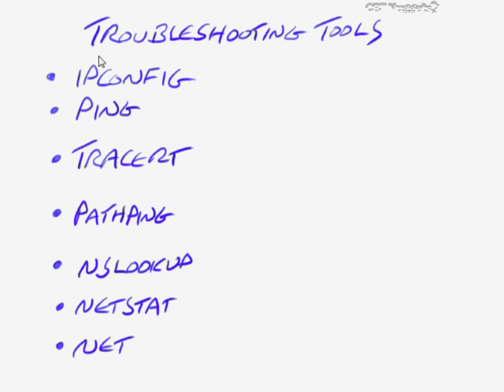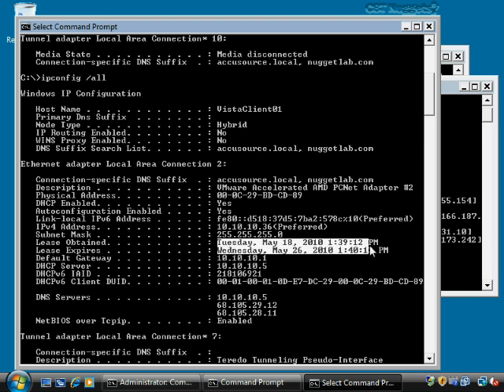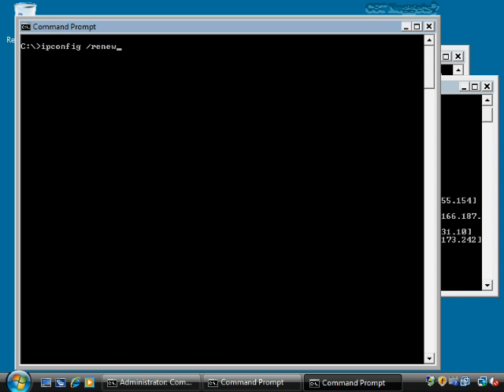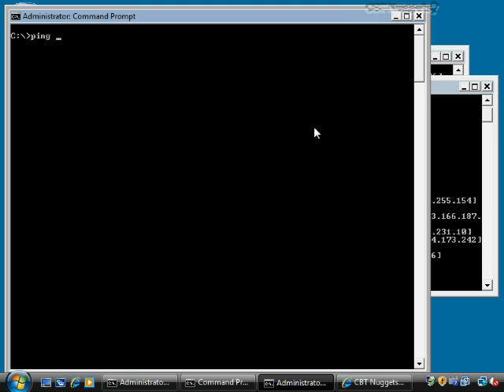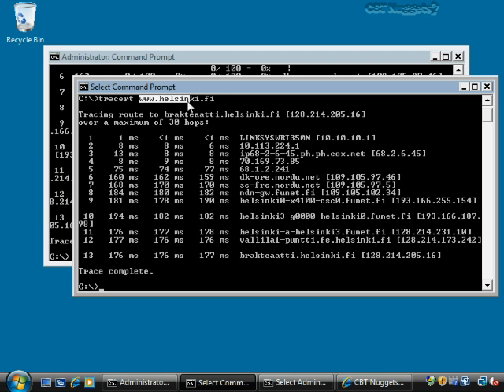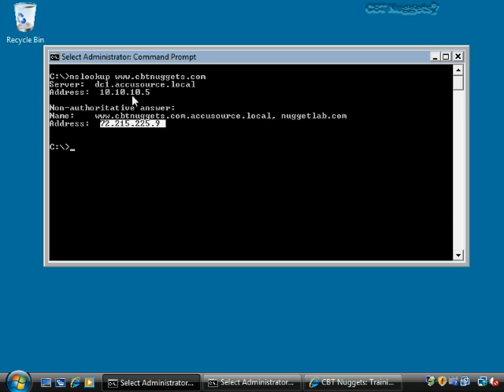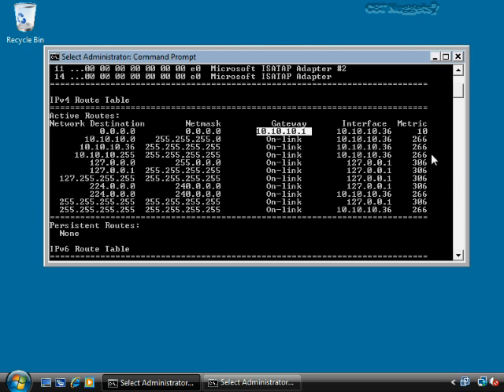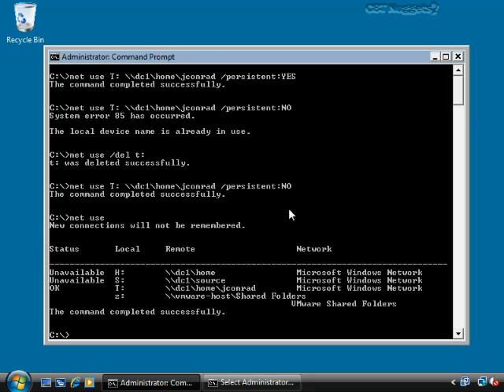ctia_aplus_2009_41